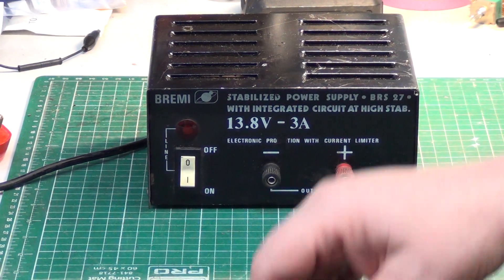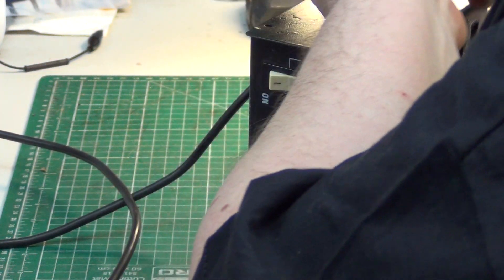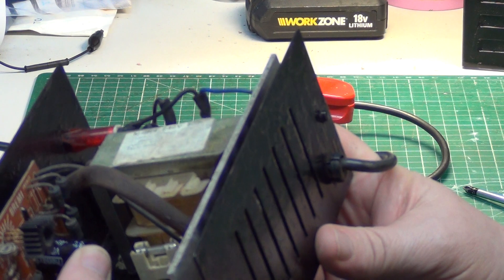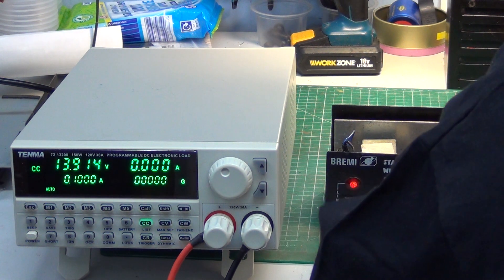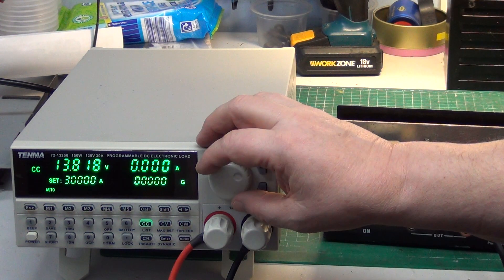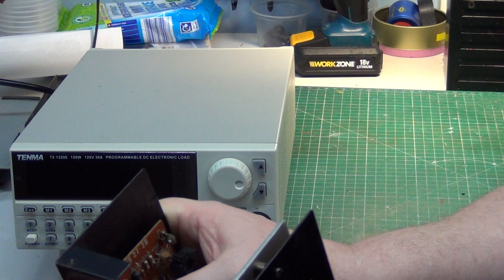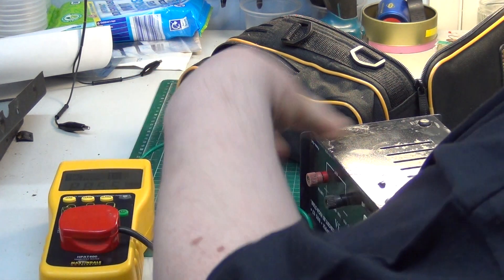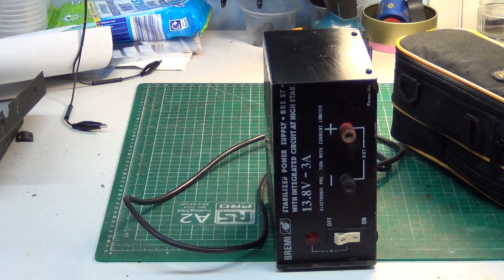Bremi BRS27 3A CB power supply...already serviced by someone else - test & checking.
This 1981 BRS27 was kindly donated by our mystery benefactor Alan.

I was expecting the change the 2200uF 35V capacitor & the 100uV one as well, but discovered they had already been changed & uprated!

So the video became a test & adjustment show only.

If you have one of these that hasn't had the capacitors changed, it really is a good idea to change them both. The L123 integrayed circuit is in fact a To66 version of the UA723.

Recorded 8th December 2023

Richard G0OJF

Lincolnshire, UK